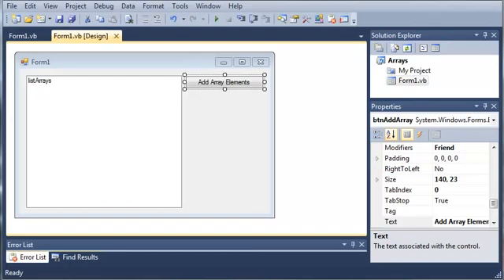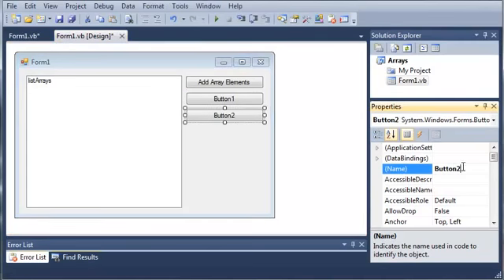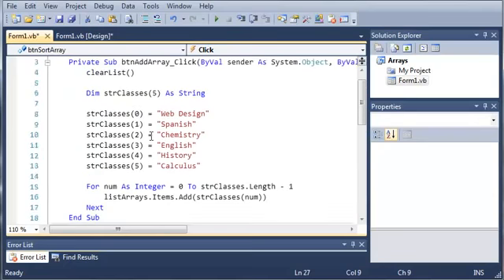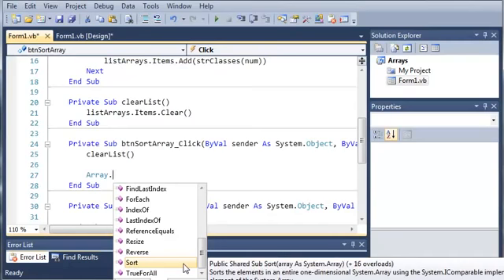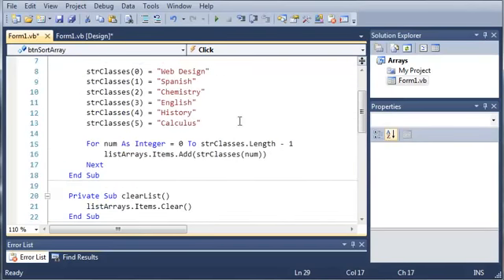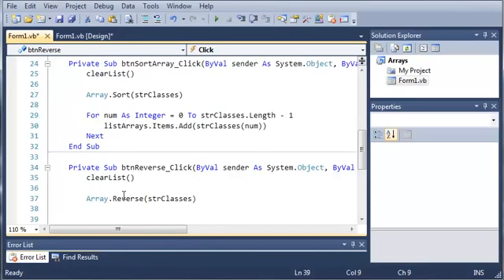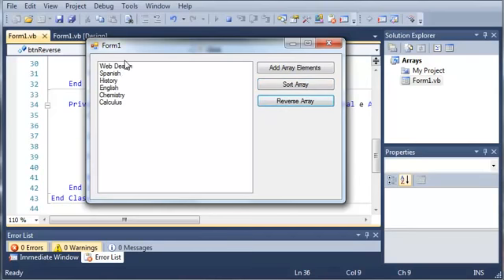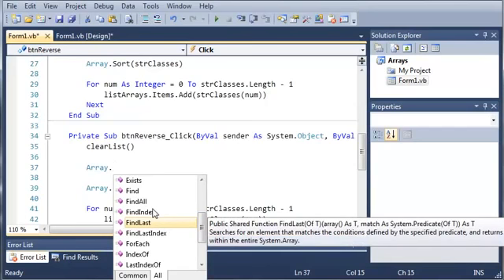Visual Basic - 60 "Sorting And Reversing Arrays"